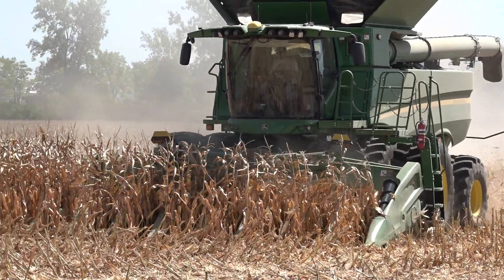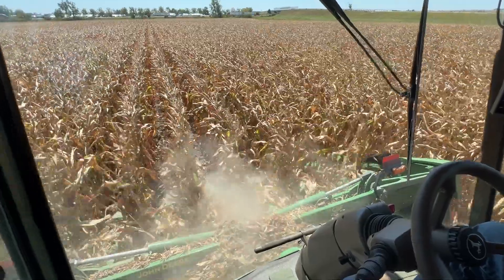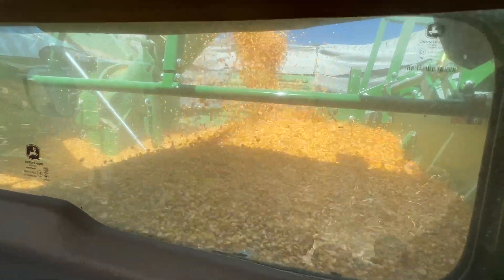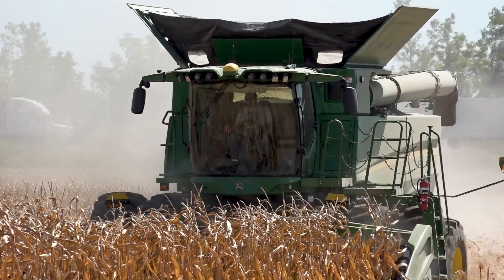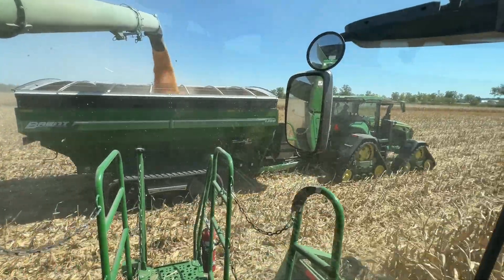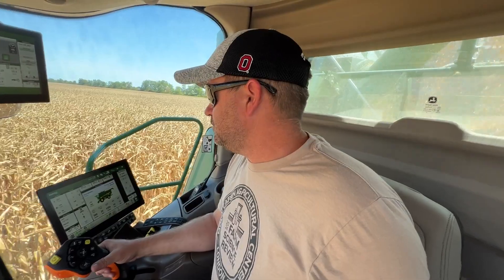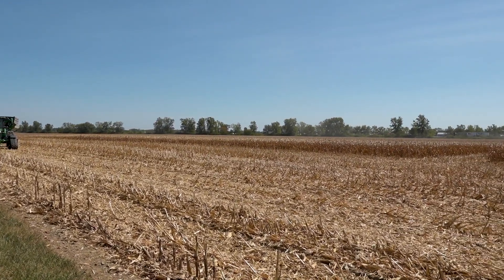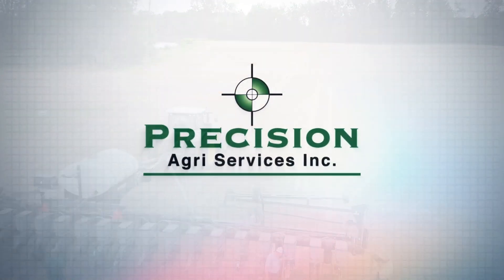Corn Harvest Cab Cam and Farm Science Review Preview with Nate Douridas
There's corn to harvest at the Molly Caren Ag Center to make way for the 2024 Farm Science Review, running September 17, 18, and 19 outside of London, Ohio. In this Cab Cam, Ohio Ag Net's Joel Penhorwood jumps in the combine with Farm Manager Nate Douridas to discuss what they've been finding in fields with these dry conditions. Plus, get an in-depth preview of the unique technology on display at the FSR field demonstrations, as well as an update on reconstruction after the major tornado damage to the FSR site earlier this year.